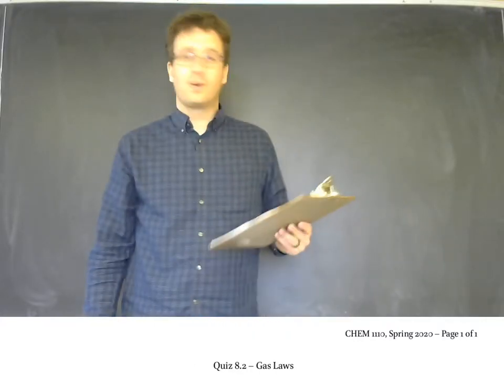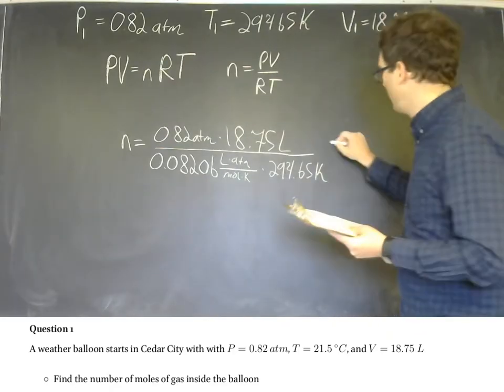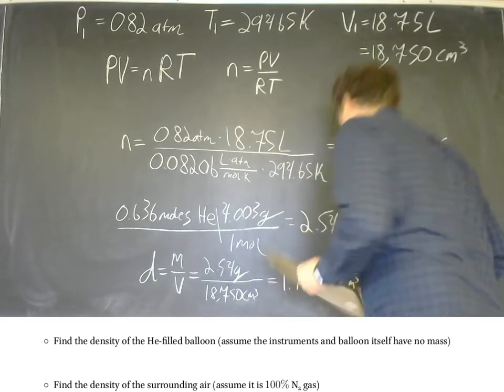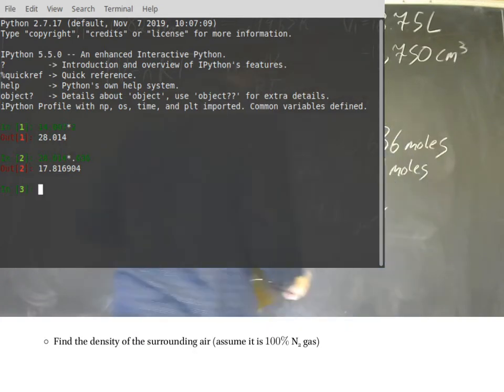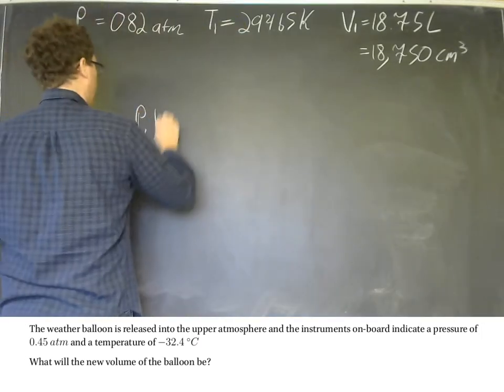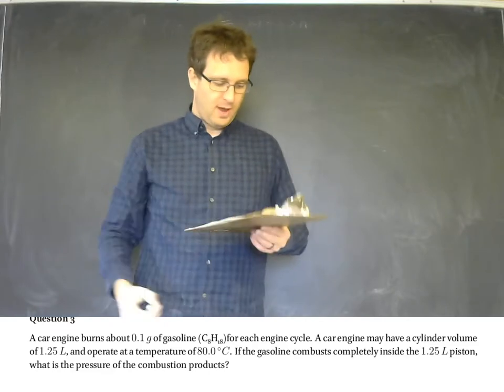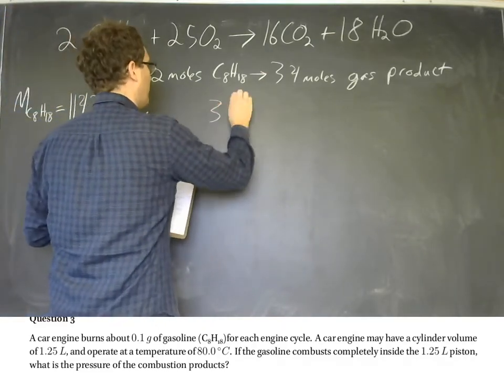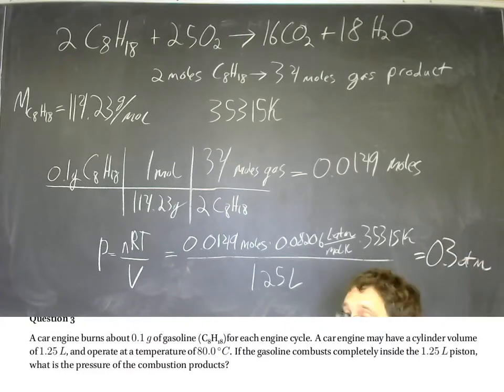1110 Quiz 8.2